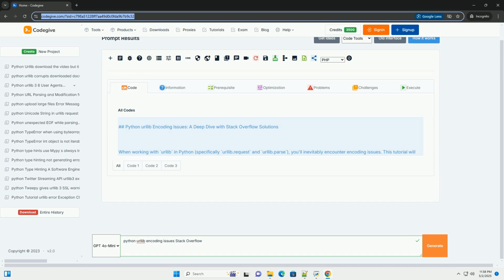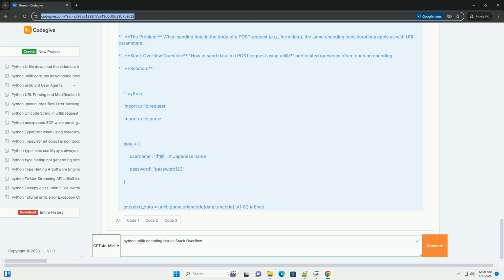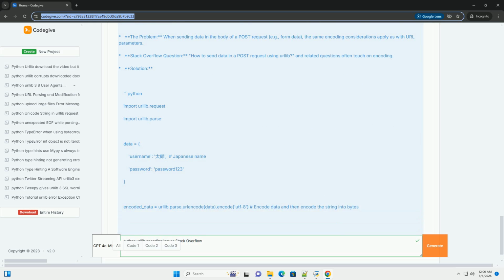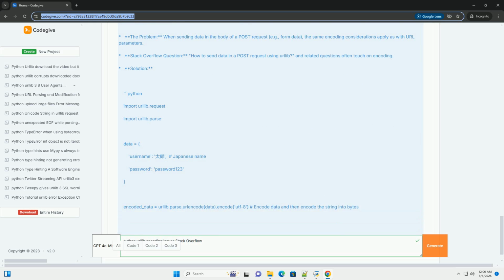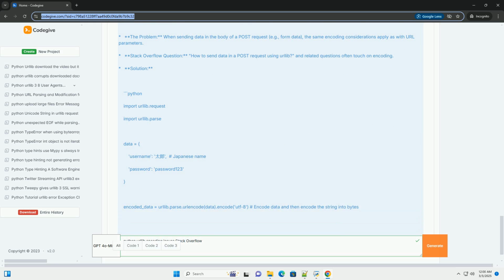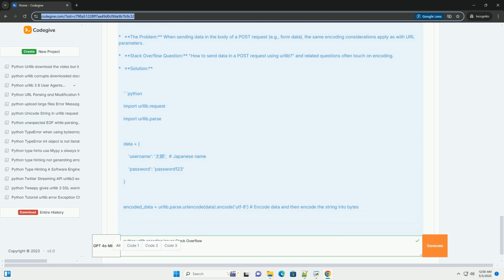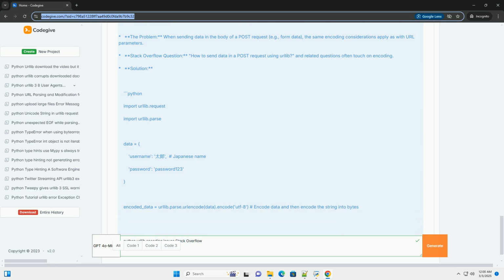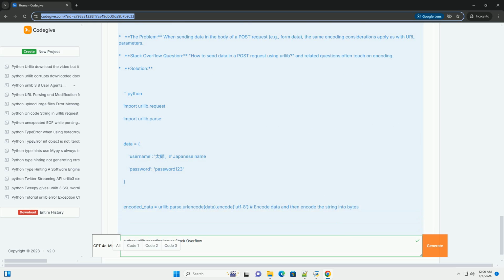python urllib encoding issues Stack Overflow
python urllib encoding issues: a deep dive with stack overflow solutions

when working with `urllib` in python (specifically `urllib.request` and `urllib.parse`), you'll inevitably encounter encoding issues. this tutorial will explore common problems related to url encoding, query string construction, and handling server responses with different encodings. we'll cover frequently asked questions on stack overflow, their solutions, and best practices for robust code.

encoding issues arise because computers store text as numbers. different encodings (e.g., utf-8, latin-1, ascii) map characters to different numbers. the internet often involves transferring text between systems with potentially different encoding expectations.  `urllib` deals with urls, query strings, and http responses, all of which can have encoding considerations.

**common scenarios and solutions**

let's break down common scenarios where encoding problems manifest with `urllib` and provide code examples based on stack overflow solutions and best practices:

**1. encoding url parameters/query strings**

*   **the problem:**  you want to build a url with parameters that contain non-ascii characters (e.g., accented characters, special symbols). if you don't properly encode these characters, the server might misinterpret the url or return an error.
*   **stack overflow question:**  similar questions like "how to encode parameters in a url?" and "python urllib quote_plus non-ascii" are frequently asked.
*   **solution using `urllib.parse.urlencode`:**

    **explanation:**

    *   `urllib.parse.urlencode(params)` takes a dictionary of parameters and url-encodes them.  the default encoding is utf-8, which is generally recommended.  characters are replaced with their percent-encoded equivalents (e.g., a space becomes `%20`).
    *   the result is a string suitable for appending to the url.

*   **specifying a different encoding (rare, but important)**

    **im ...

python
 urllib
 encoding
 Stack Overflow
 URL encoding
 decode
 encode
 query parameters
 UTF-8
 ASCII
 request
 response
 web scraping
 error handling
 data transmission